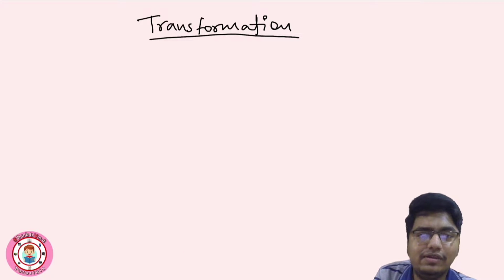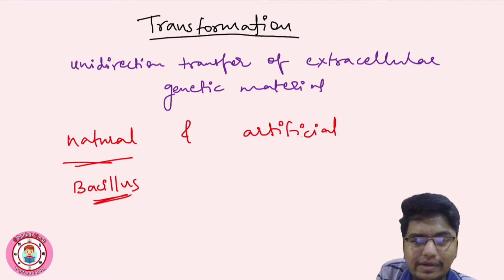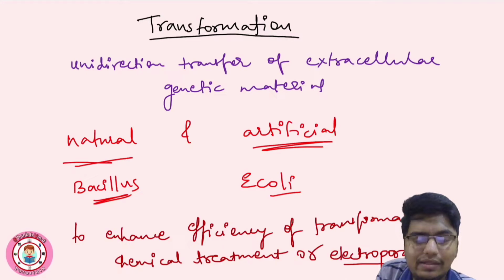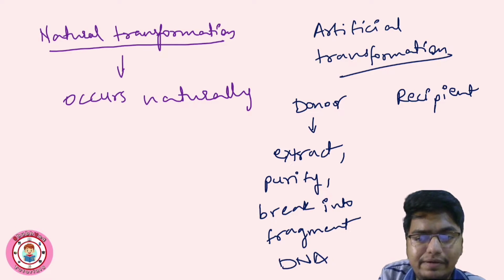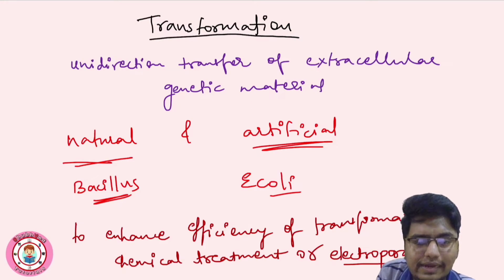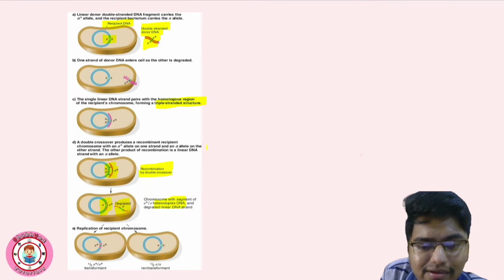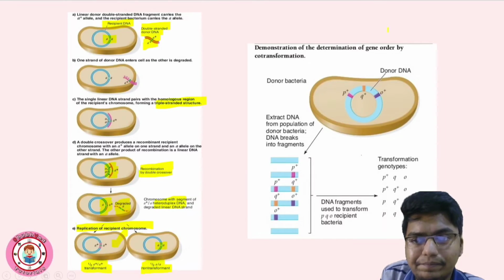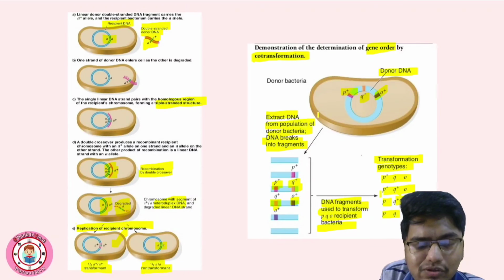Transformation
This video is about the transformation and how it helps in the genetic mapping of bacteria in detail.

Contents_
00:00 Introduction
00:13 What is transformation?
01:11 Types of transformation
01:45 Enhancing the efficiency of transformation
02:34 Electroporation
03:14 Natural transformation
03:35 Artificial transformation
05:43 Steps or process of transformation
08:03 Applications of transformation